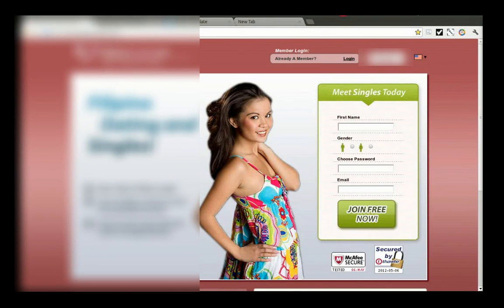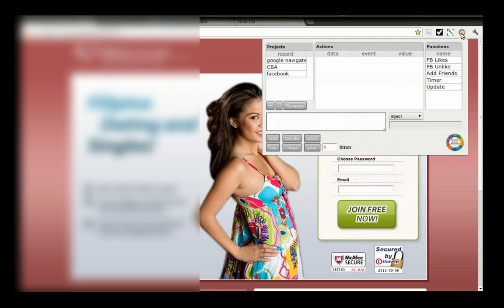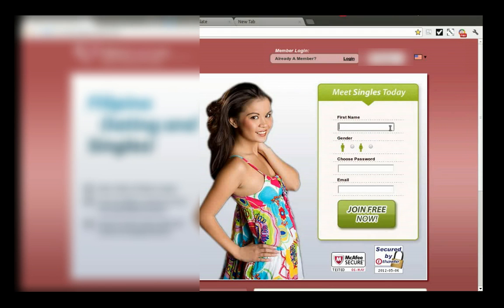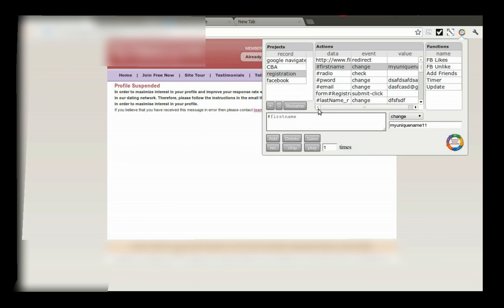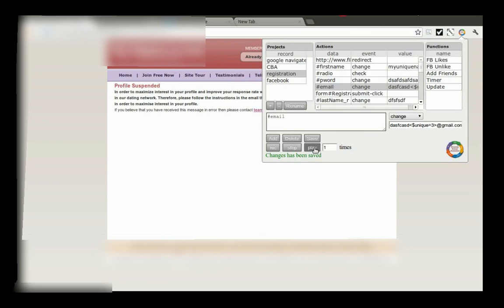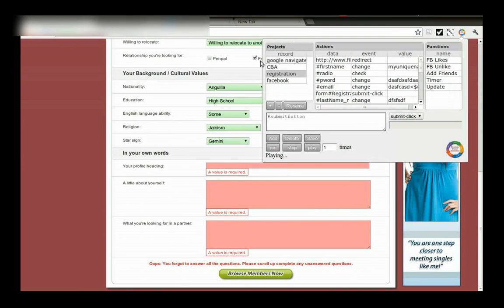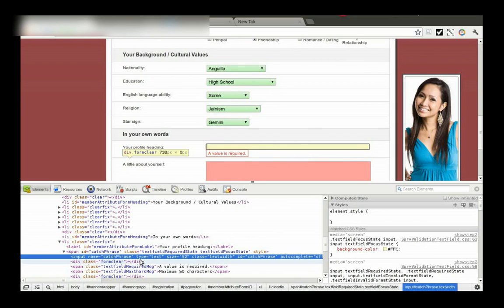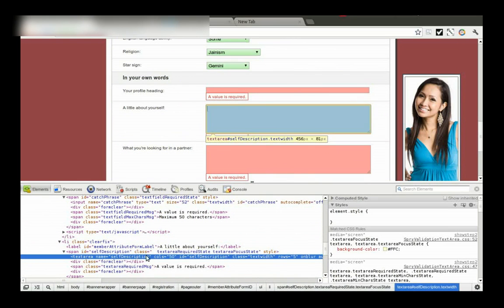Chromium browser automation (CBA) chrome browser interaction registration demo 3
Chromium browser automation registration demo,
here is the link to extension:

Create project, Record, Edit Automation, Manage, Play